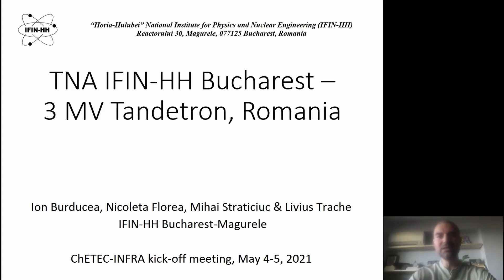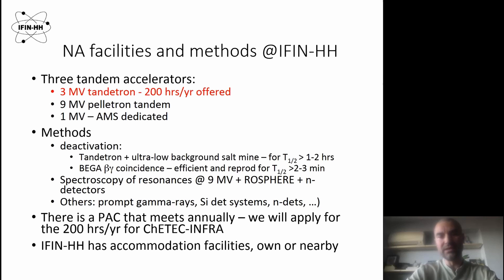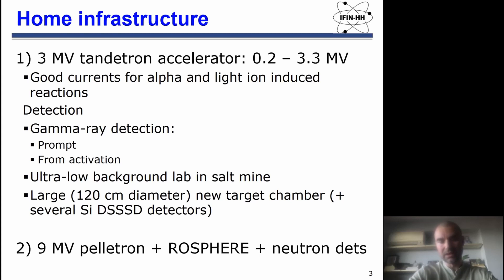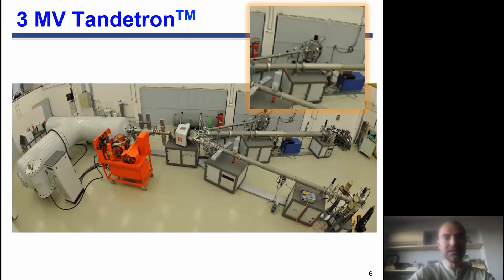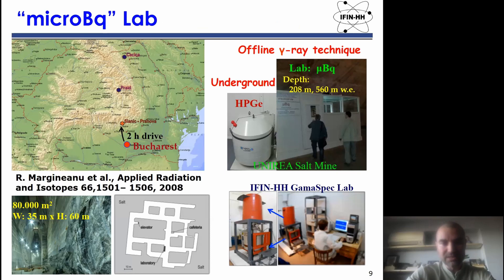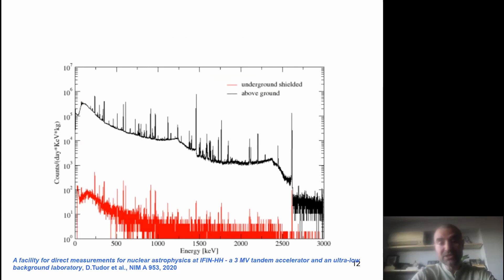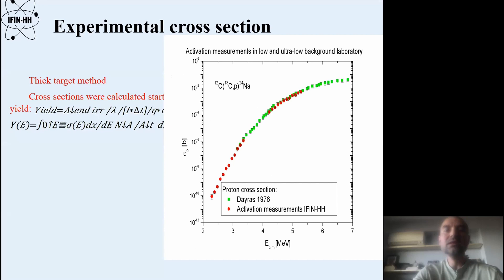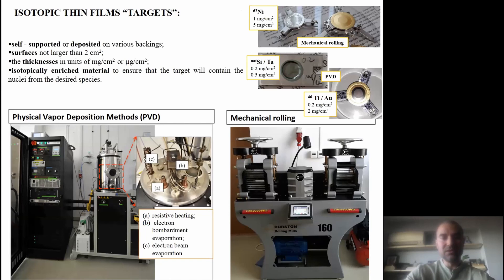ChETEC-INFRA Transnational Access: IFIN-HH 3MV Tandetron, Romania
This ChETEC-INFRA Transnational Access facility is presented by Dr. Ion Burducea, Horia Hulubei National Institute for Physics and Nuclear Engineering, Romania.